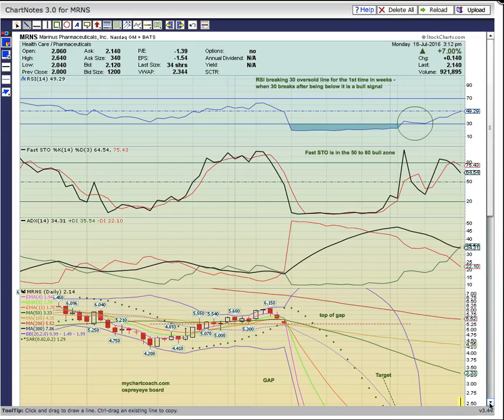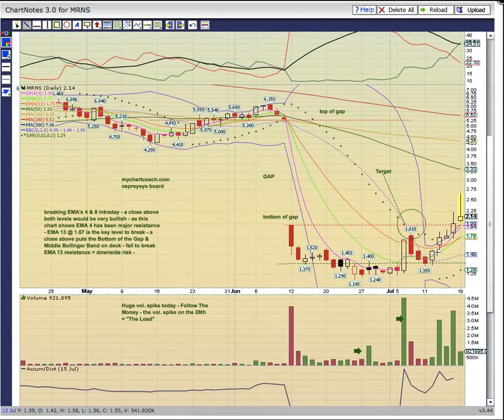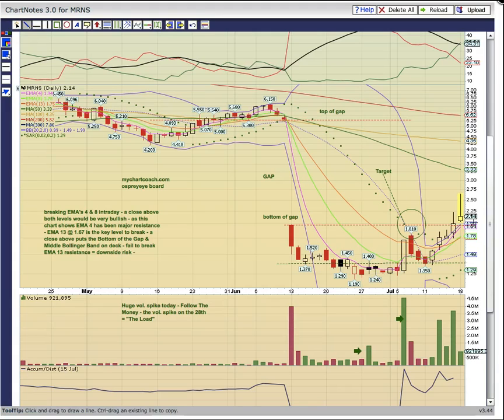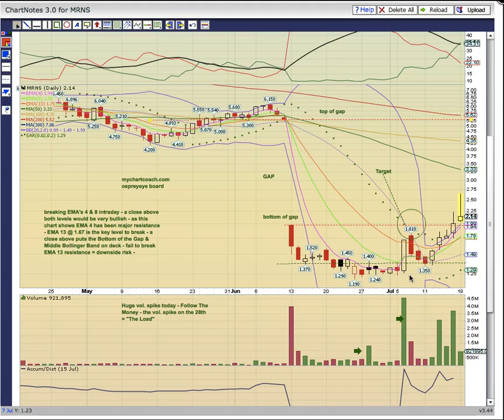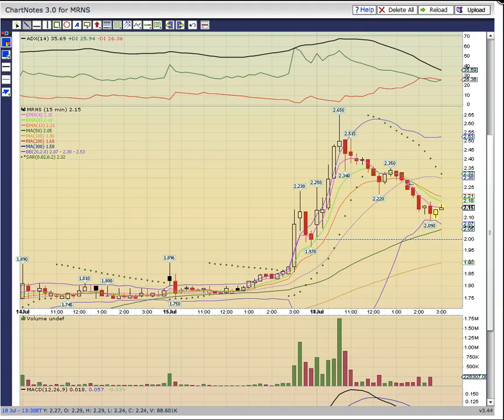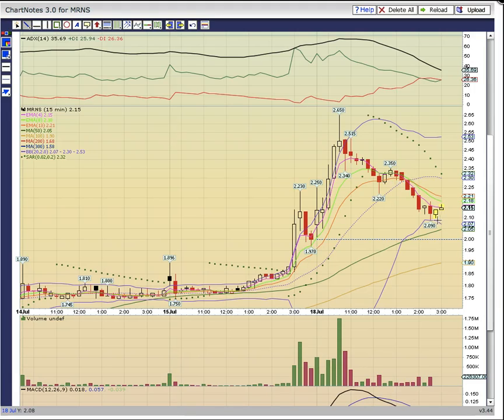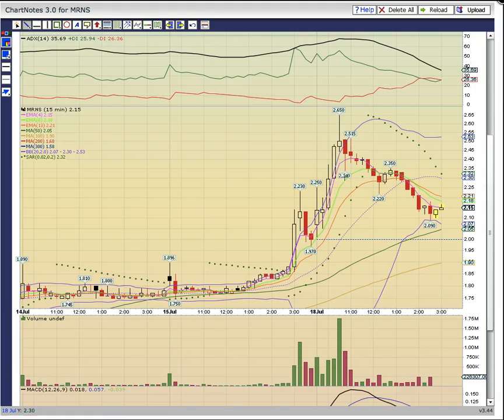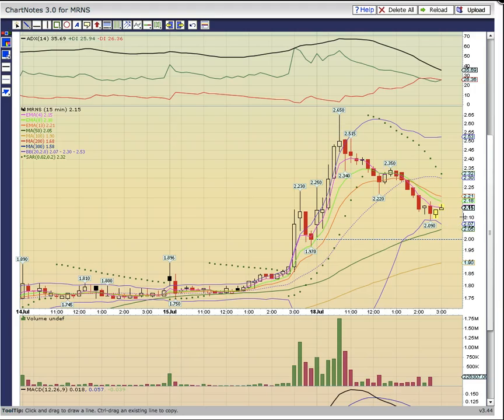$MRNS Charts 7/18/16 - MyChartCoach.com Technical Analysis Video -